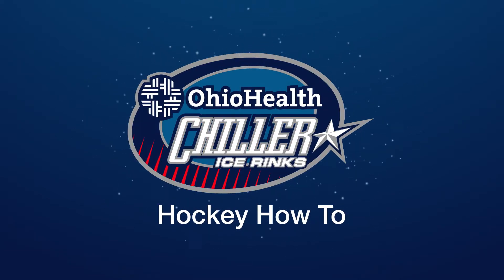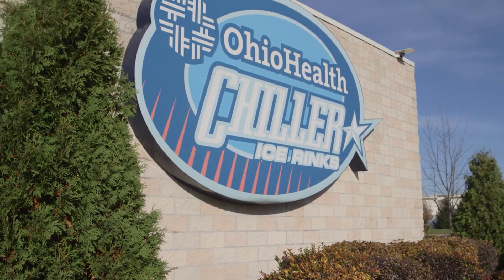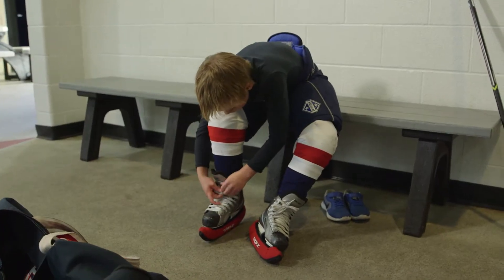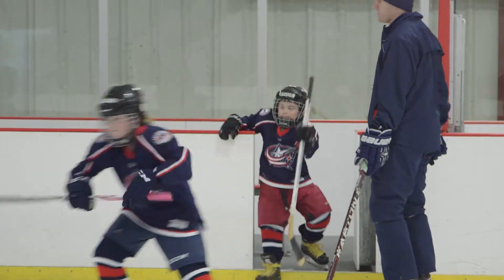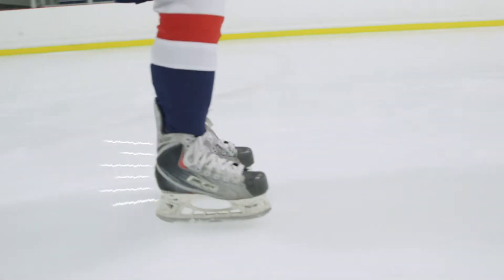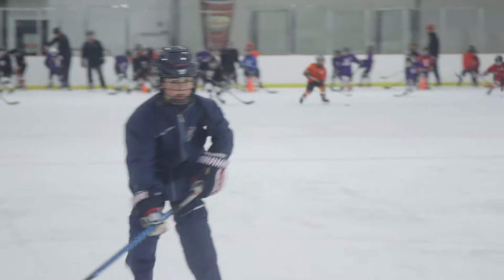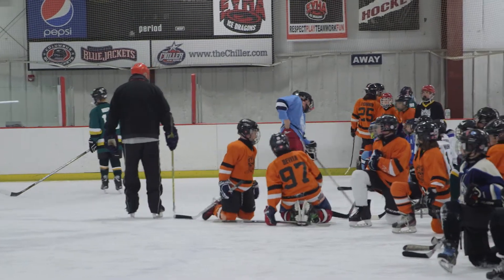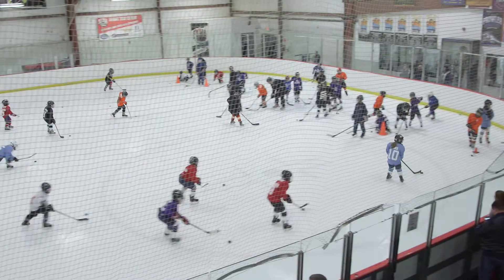Hockey How To: Navigating Youth Hockey in Columbus, Ohio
From starting in classes, to recreational and travel hockey and beyond, we give you the brief highlights explaining youth and amateur hockey at the OhioHealth Chiller Ice Rinks in Columbus, Ohio.